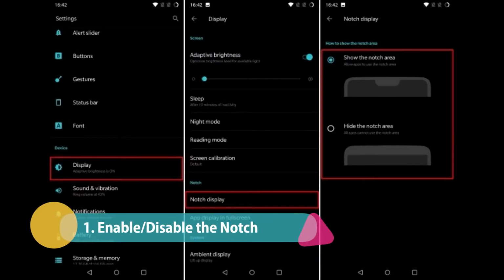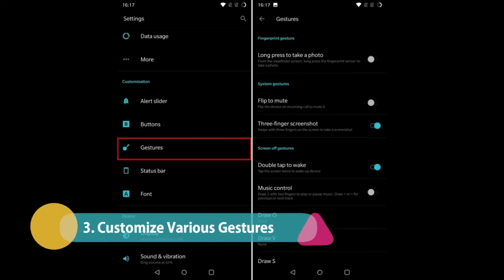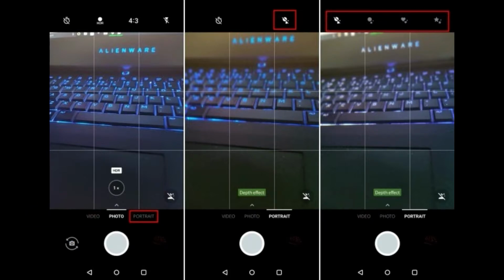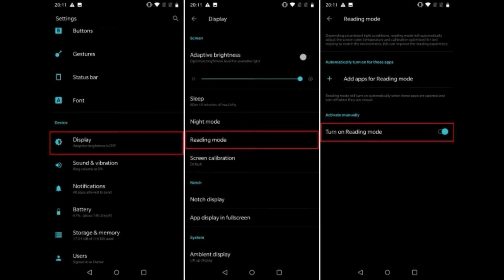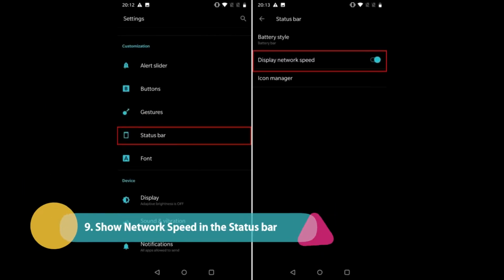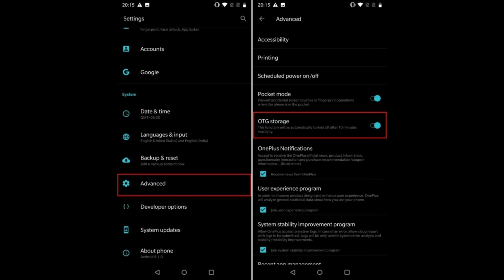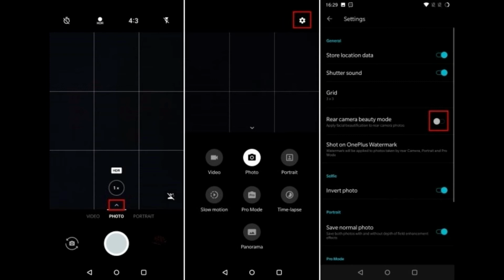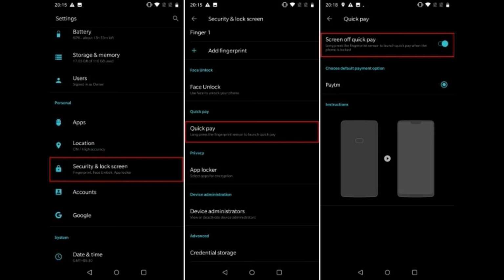15 OnePlus 6 Features and Tricks That You Should Know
After much speculation, the OnePlus 6 is finally here. With great hardware and features through and through, it was no doubt that the device managed to grab Rs. 100 Crore Sales in just 10 Minutes. Be it the overall performance, the camera, or even the portrait mode, the OnePlus 6 is definitely one heck of a device. However, having used the device personally, I found out that the OxygenOS on the OnePlus 6 hides a ton of useful tools and nifty features, that the average user might not be aware of. Well then, if you’re a OnePlus 6 user, read on, as we show you 15 of the best OnePlus 6 tips and tricks that you should definitely know